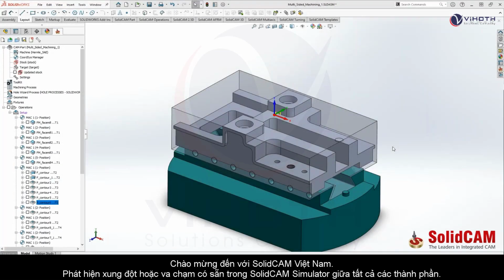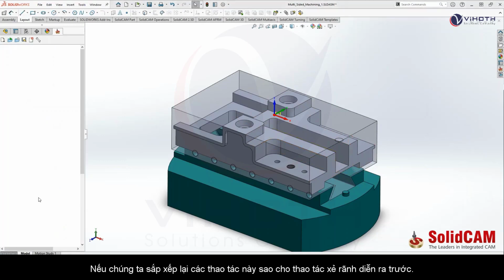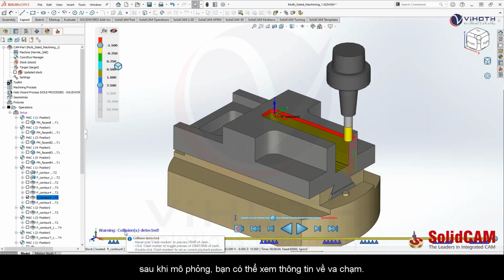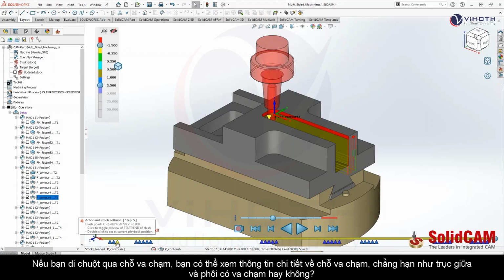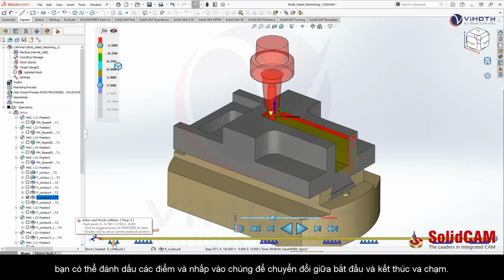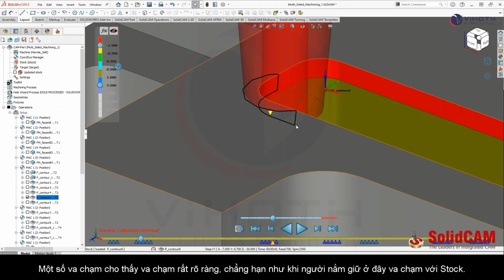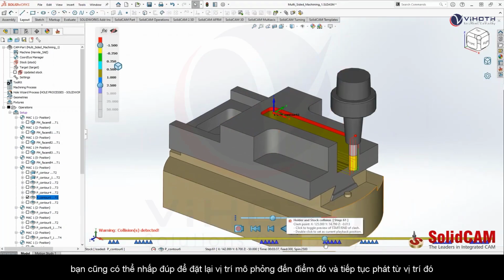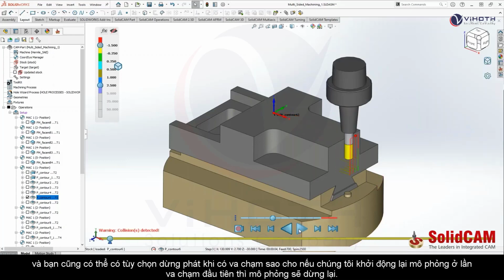SolidCAM Simulator: Clash Detection | SolidCAM Vietnam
SolidCAM Simulator Clash Detection là tính năng phát hiện và chạm, xung đột trong khhi mô phỏng gia công của SolidCAM.

Phát hiện xung đột hoặc va chạm có sẵn trong SolidCAM Simulator giữa tất cả các thành phần..

️🎶 Nguồn nhạc: YouTube Audio
🎞 Nguồn video: ViHoth Corp.
🏞 Nguồn hình ảnh: ViHoth Corp.